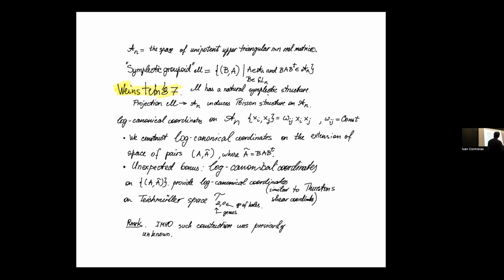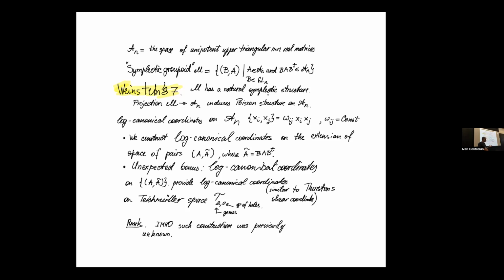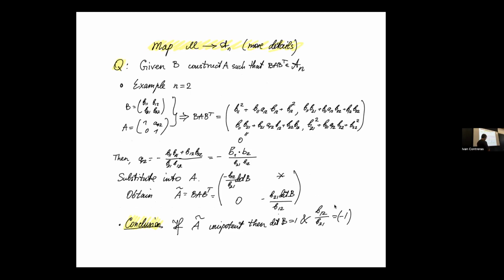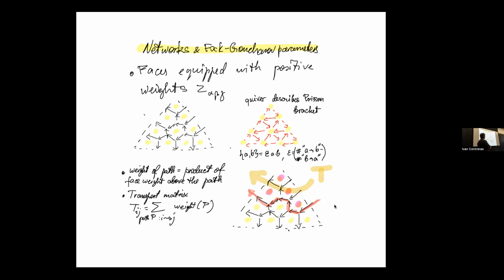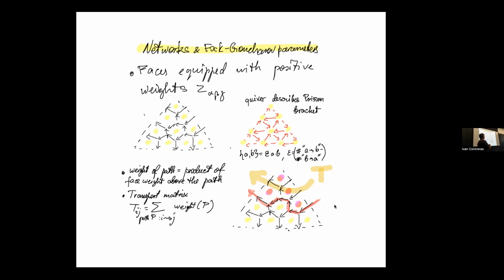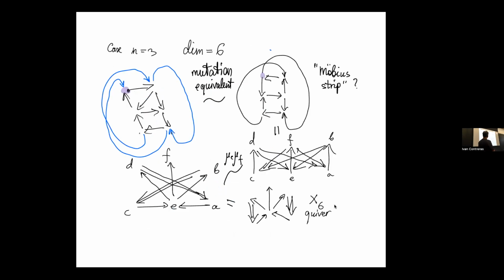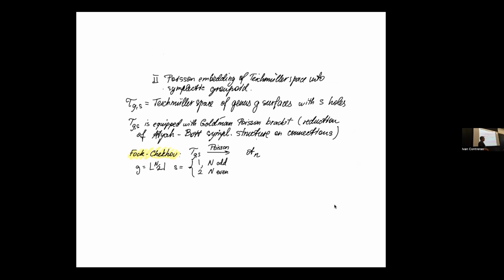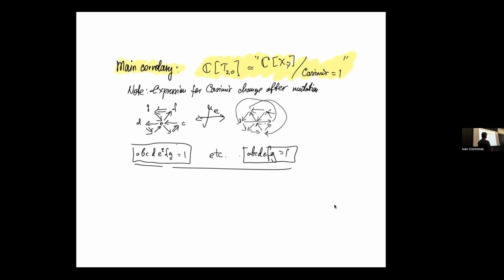Michael Shapiro:Symplectic groupoid & Teichmueller space of closed genus 2 surfaces without boundary